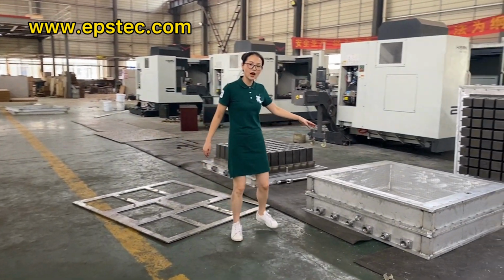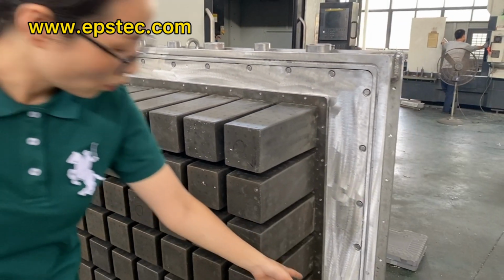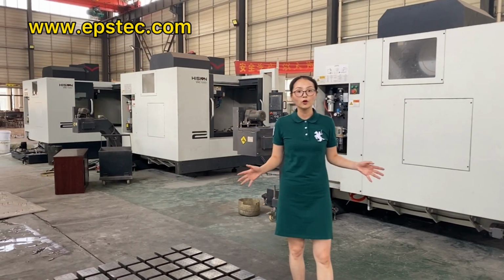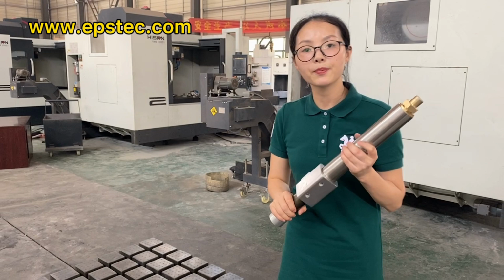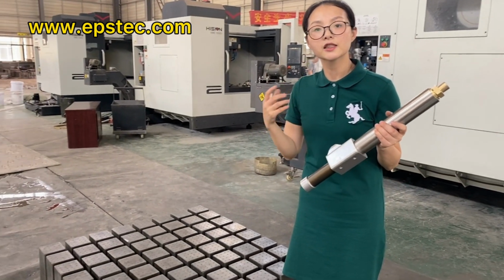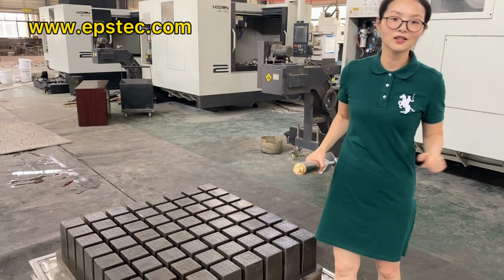China EPS waffle pod slab mould manufacturer Styrofoam waffle pods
Today I will talk about EPS waffle pods mould, basically, there have two types of EPS waffle pods design in Australian market. let me show you this one, for those who are interested in the other type of EPS waffle pods design, please check the link in the comment section.

Size:
-1090X1090X300MM
-EPS filling gun: 15 pieces
-EPS ejector: 16 pieces

My name is Fiona, I am from China, I exported the EPS machine& EPS mold & EPS machine spare parts from China.

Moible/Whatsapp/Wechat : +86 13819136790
Skype:fionaying